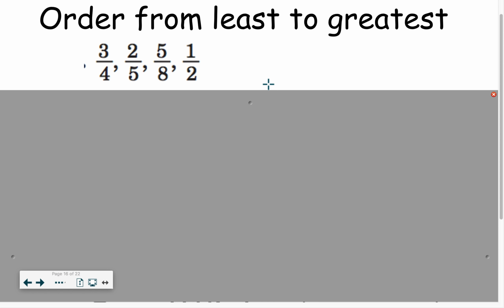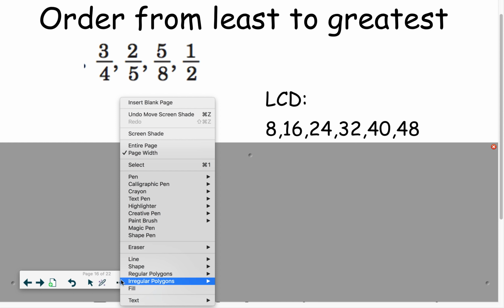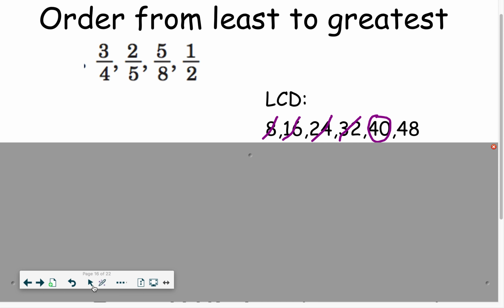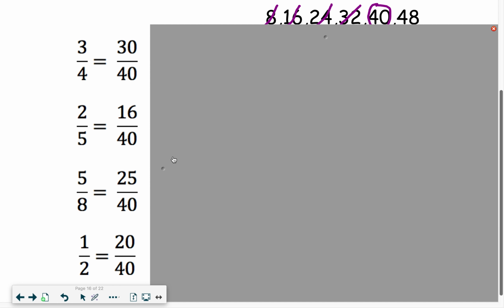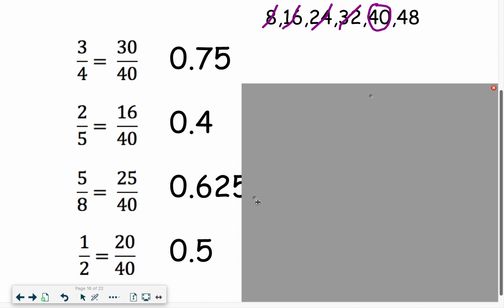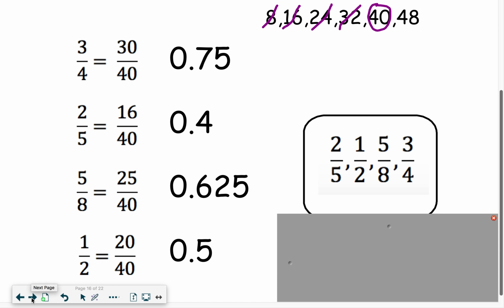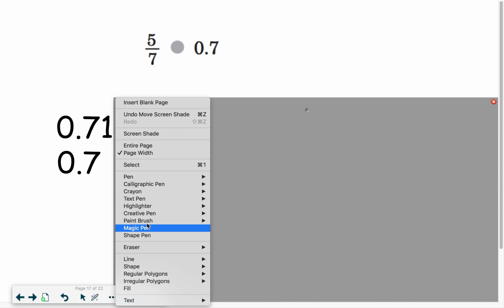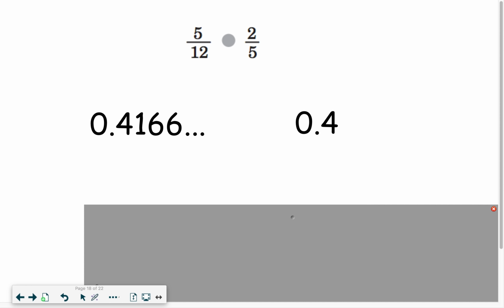Compare decimals, fractions, percents